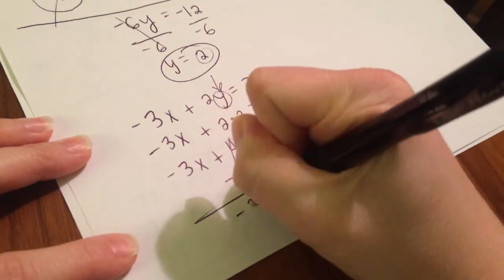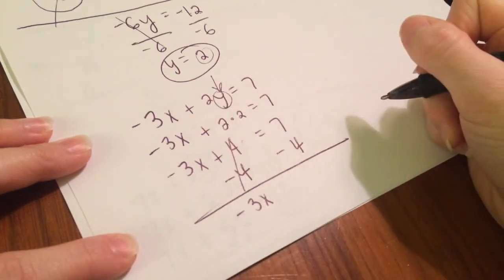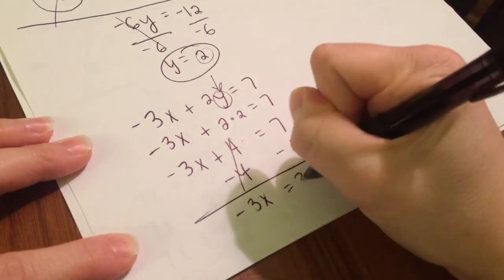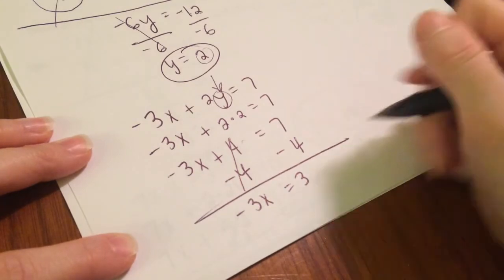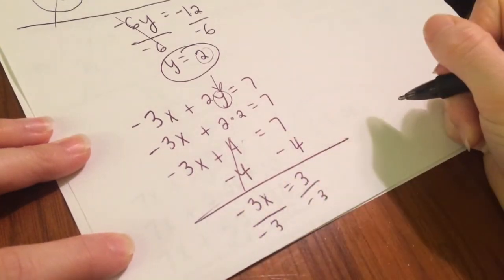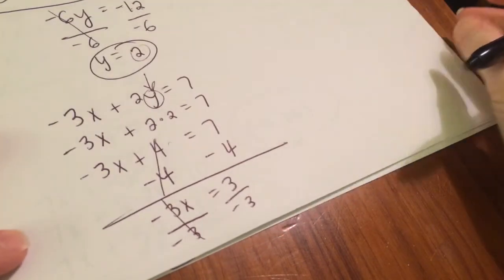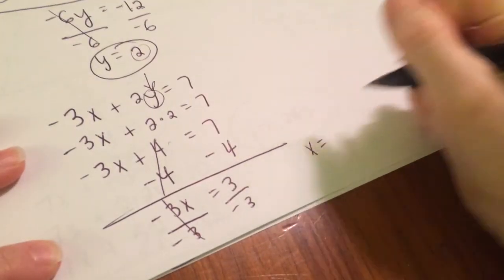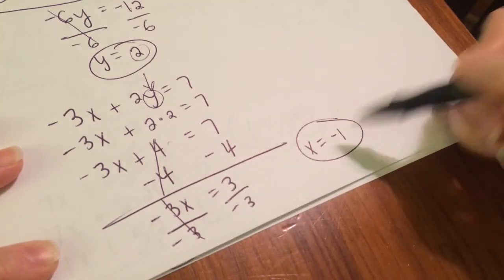Lesson 6.6 Solving Systems of Equations Using Subtraction: Got it #2